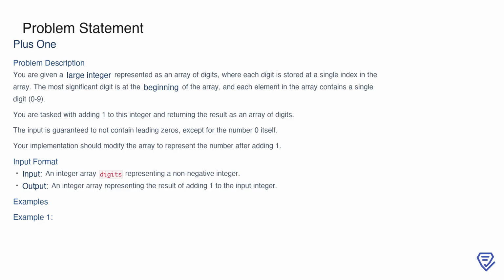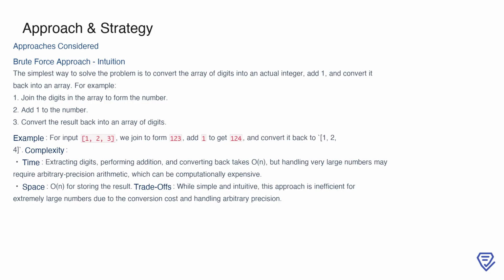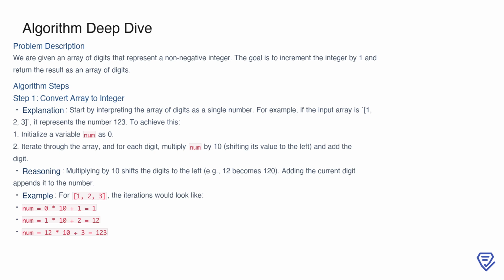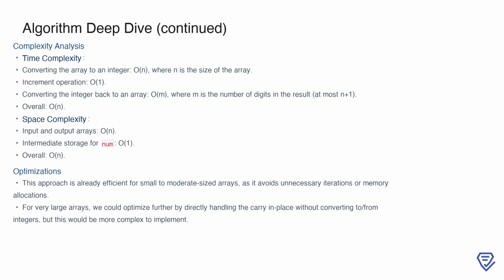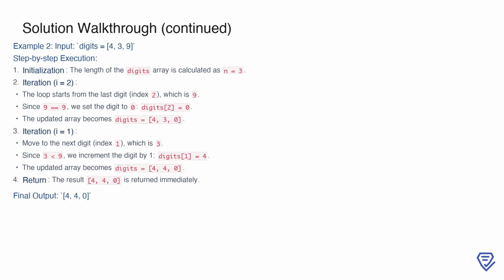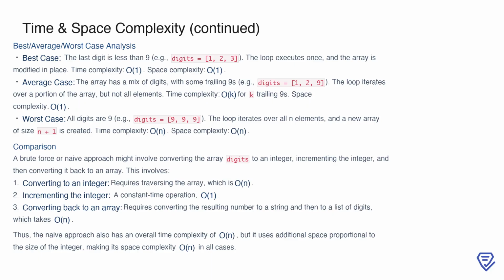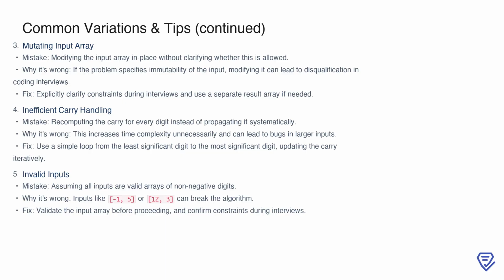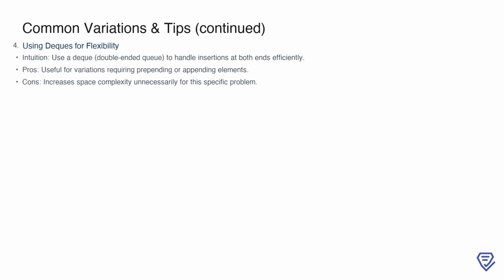LeetCode 66: Plus One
Difficulty: Easy

📚 Topics: Array, Linked List, Math, Queue, Recursion

⏱️ Timestamps:
00:00 - LeetCode 66: Plus One
00:23 - Problem Statement
01:10 - Problem Statement (continued)
01:54 - Problem Statement (continued)
02:38 - Problem Statement (continued)
03:22 - Approach & Strategy
04:28 - Approach & Strategy (continued)
05:43 - Approach & Strategy (continued)
06:33 - Algorithm Deep Dive
07:46 - Algorithm Deep Dive (continued)
08:51 - Algorithm Deep Dive (continued)
09:47 - Algorithm Deep Dive (continued)
10:54 - Python Implementation
12:46 - Java Implementation
13:09 - Solution Walkthrough
13:55 - Solution Walkthrough (continued)
14:47 - Solution Walkthrough (continued)
15:41 - Time & Space Complexity
16:32 - Time & Space Complexity (continued)
17:21 - Time & Space Complexity (continued)
18:30 - Time & Space Complexity (continued)
19:23 - Common Variations & Tips
20:27 - Common Variations & Tips (continued)
21:29 - Common Variations & Tips (continued)
22:32 - Common Variations & Tips (continued)
23:22 - Common Variations & Tips (continued)
24:21 - Common Variations & Tips (continued)
24:59 - Conclusion
25:24 - Thank You!